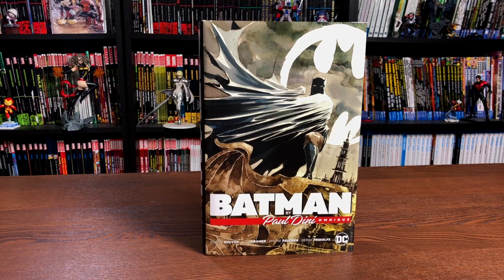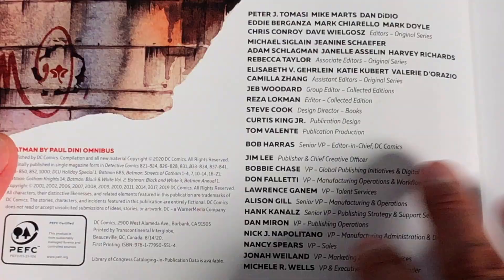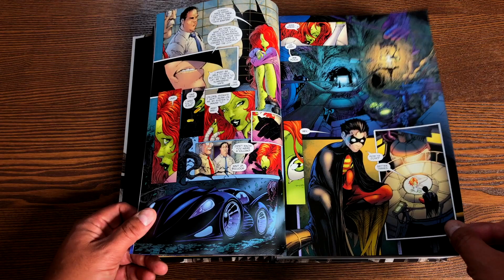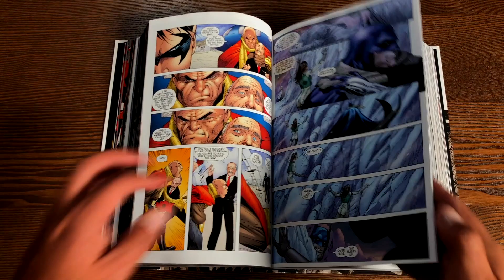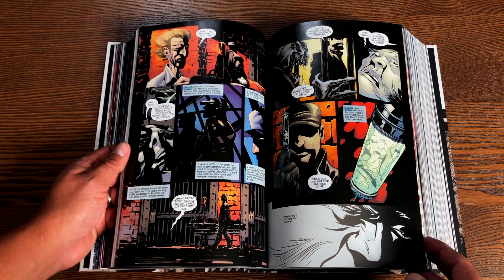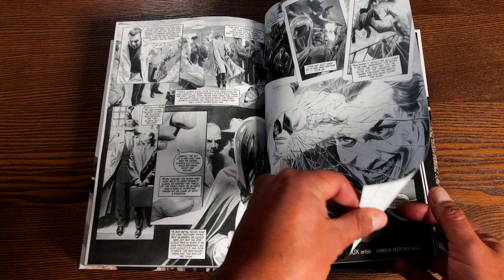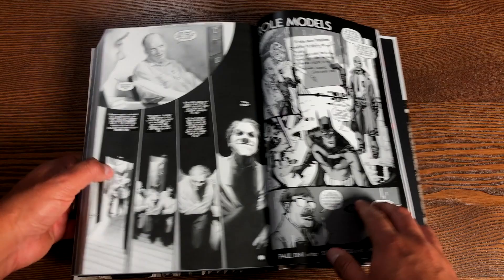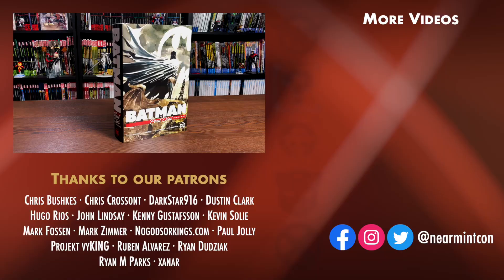FIRST LOOK: Batman by Paul Dini Omnibus!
Join the Uncanny Omar as he gives us an advance look at the Batman by Paul Dini Omnibus. The book comes out on September 23rd in the direct market.